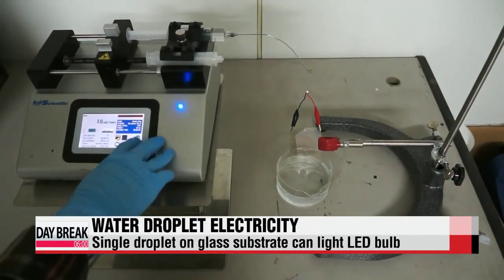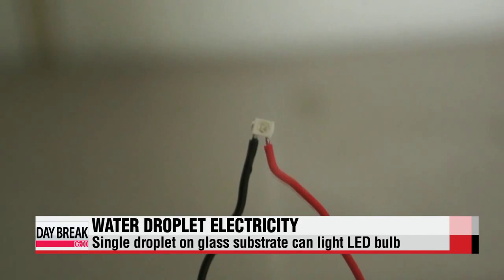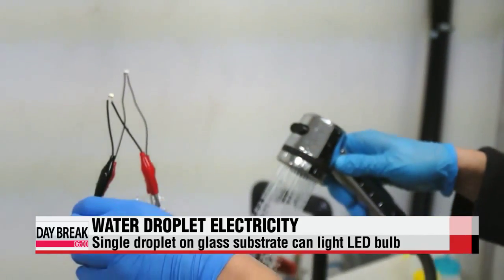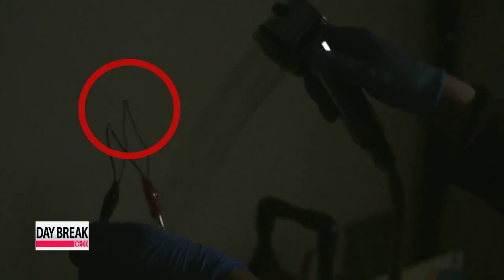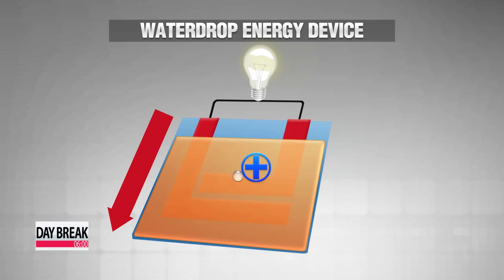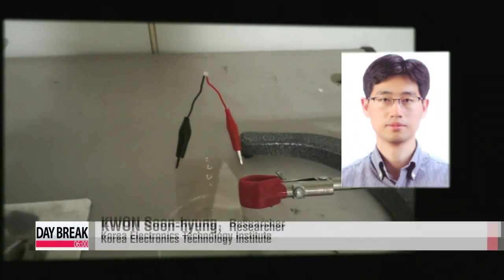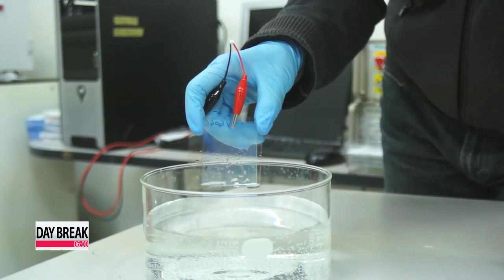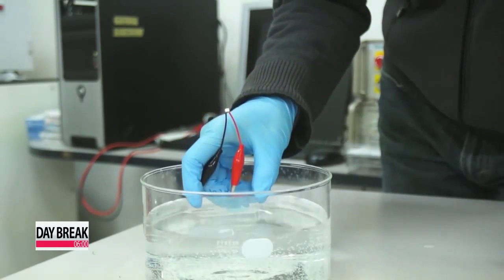Researchers come up with way to produce electricity from flowing water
A team of local researchers say they have come up with a way of generating electricity from rain drops that fall against a window or roof.
Sohn Jung-in reports.
A piece of glass substrate is connected to a small LED light bulb.
When droplets of water fall one drop at a time onto the substrate, the bulb gives off a pale light.
With the indoor lighting turned off, the flashing light, resembling that of a firefly can be seen more easily.
This time, the researchers use a shower faucet to sprinkle water onto the glass substrate.
The bulb emits an even brighter light.
The secret is in a new advanced energy device that turns moving droplets into electric power.
It alters the electrical characteristic of waterdrops, which makes the electrons inside move suddenly, generating electricity.

"Water that is normally neutral instantly becomes positively charged due to the device, which causes electrons to move."

One single drop of water can create up to 0-point-42 milliwatts, which can light three to four LED bulbs at a same time.
Researchers say the technology can be applicable to our daily lives.
Using water that is wasted in kitchen or bathroom sinks could bring about a new assessment of the true value of water, literally making every drop count.
Sohn Jung-in, Arirang News.